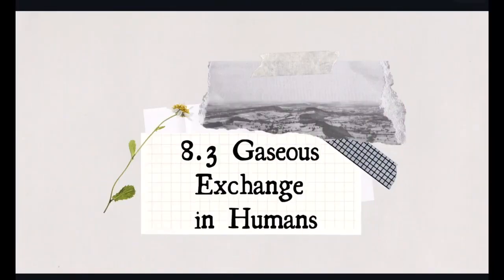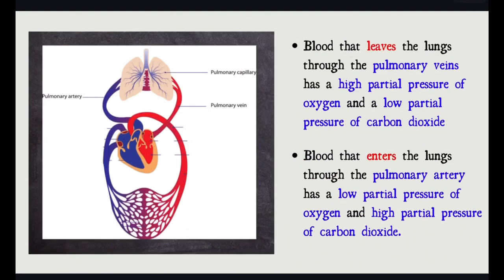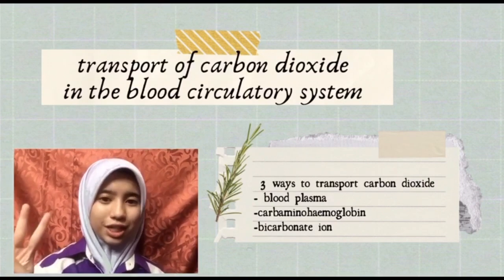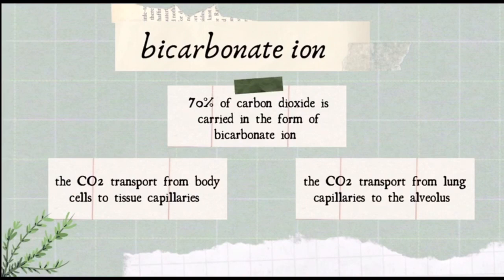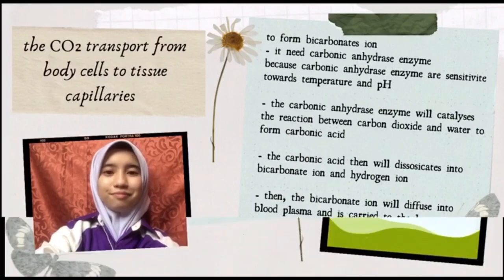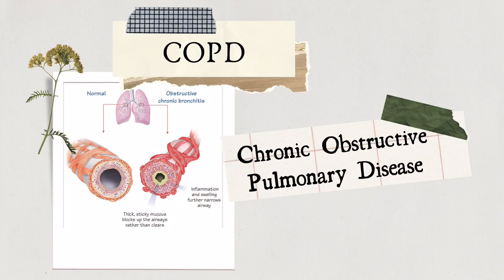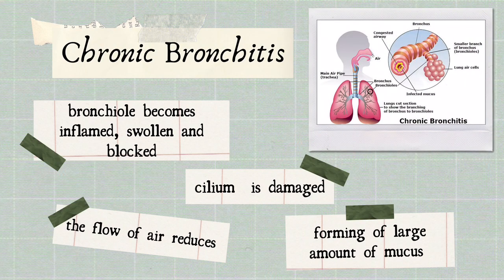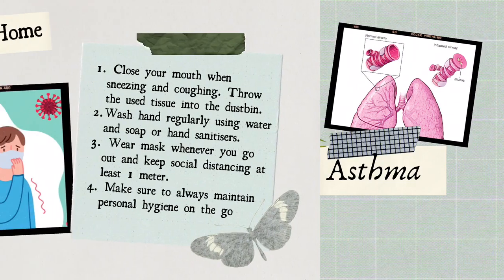BioOutreach Xtrovian Gp14(8.3&8.4)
Respiratory systems in human and animals